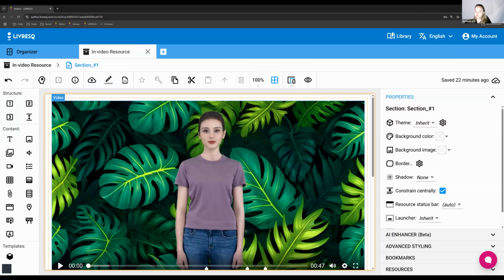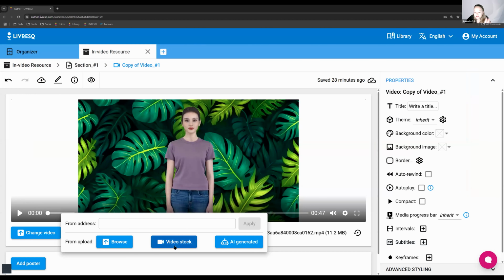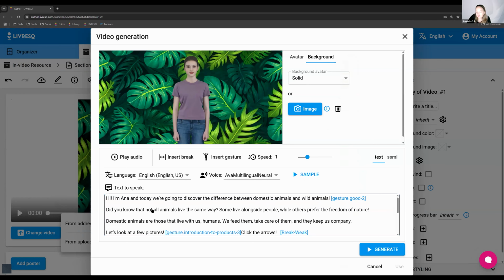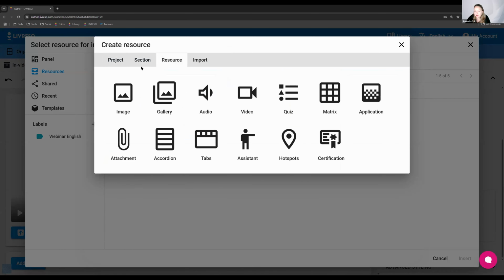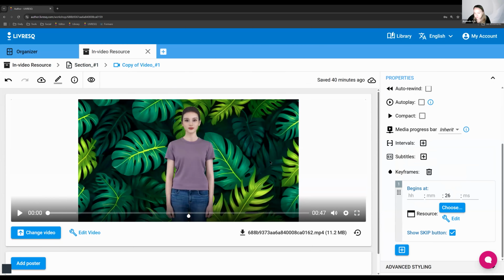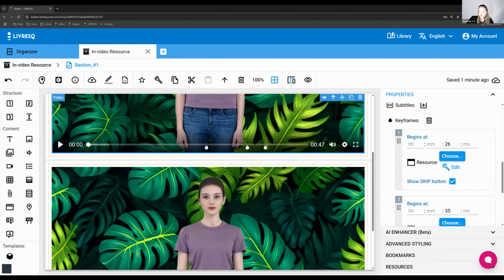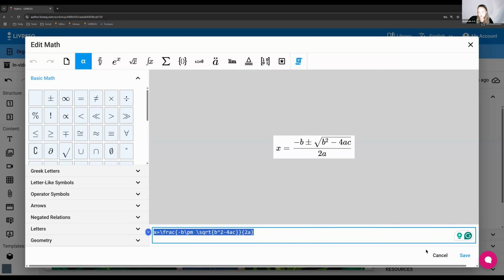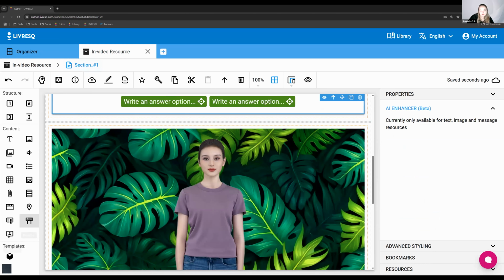Make Your Videos Interactive in LIVRESQ!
LIVRESQ: Empower your teaching. Make Your Videos Interactive in LIVRESQ!

Looking to take your Open Educational Resources (OERs) to the next level? In this edition of LIVRESQ: Empower Your Teaching, we’ll explore how to enhance your lessons with interactive videos by embedding quizzes, links, and additional resources directly into the video experience.